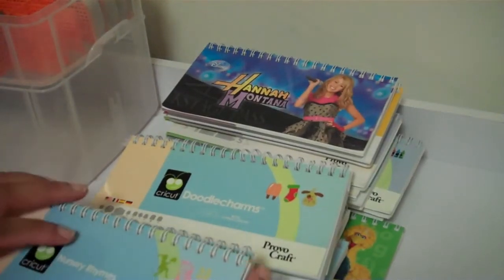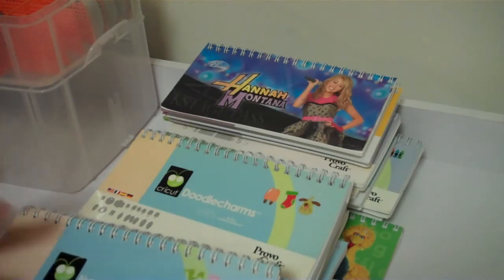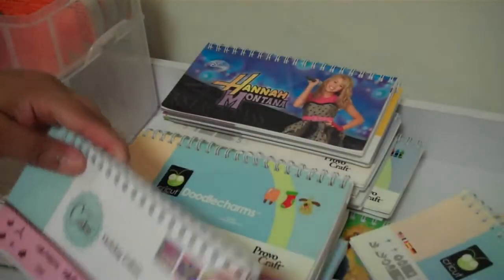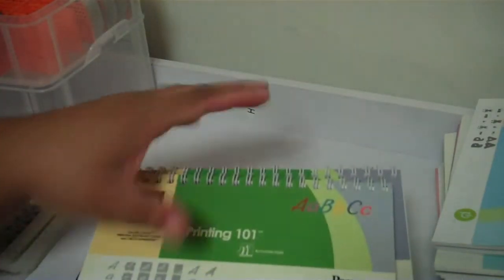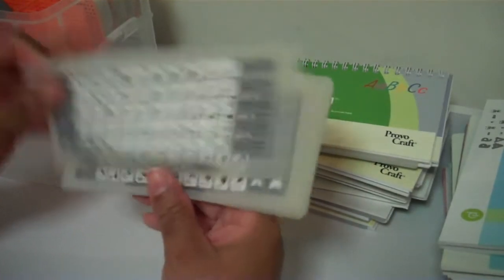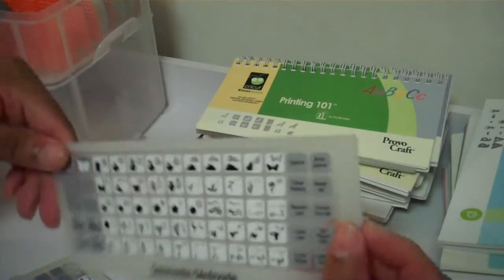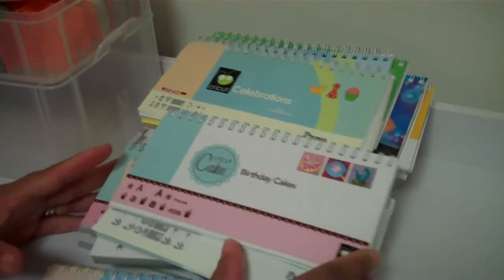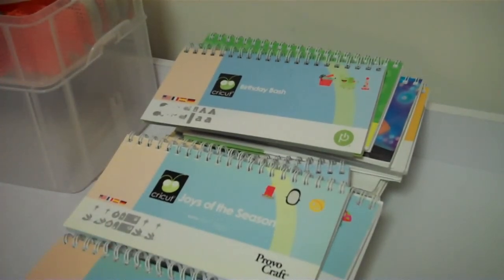UPDATED CRICUT CARTRIDGE DESTASH VIDEO MORE CARTRIDGES ADDED